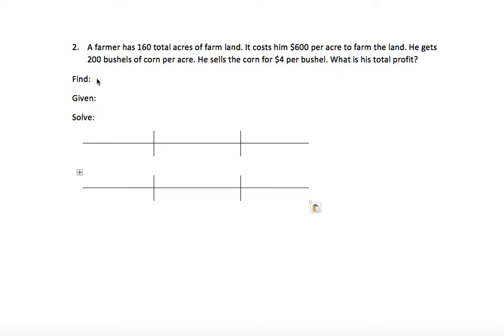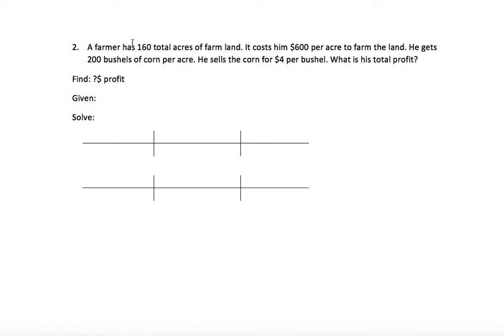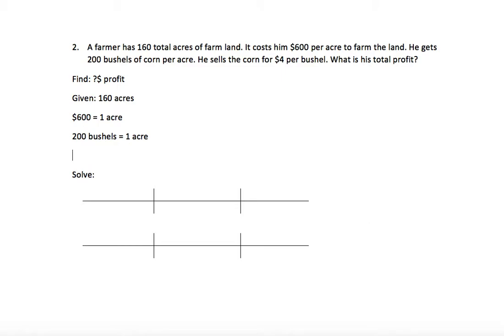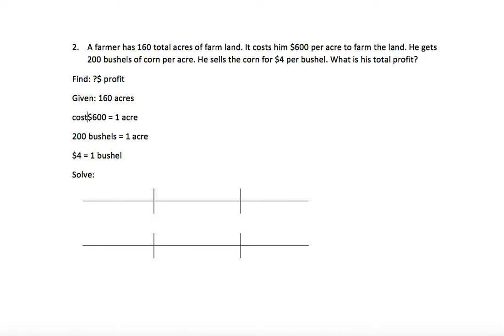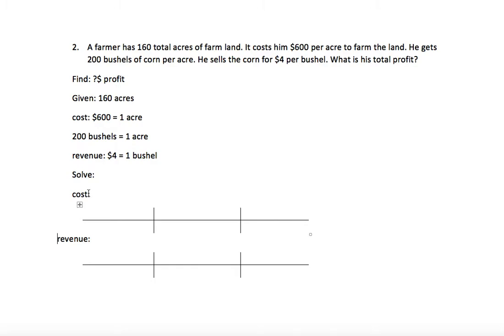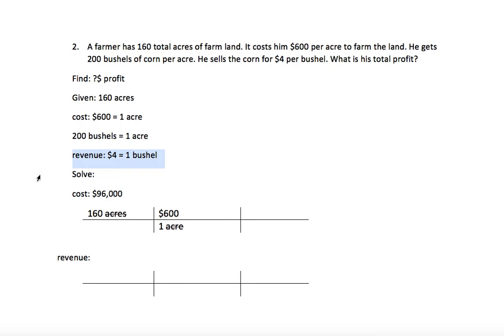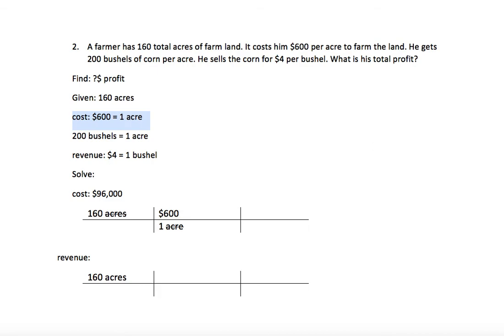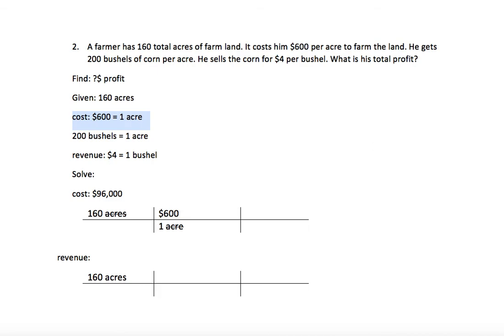word problems multi step #6 farmer